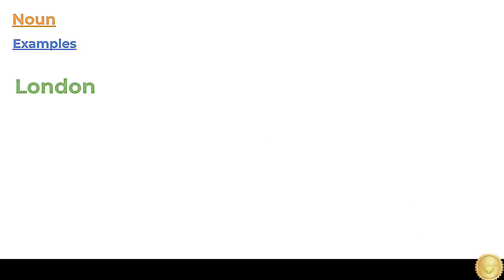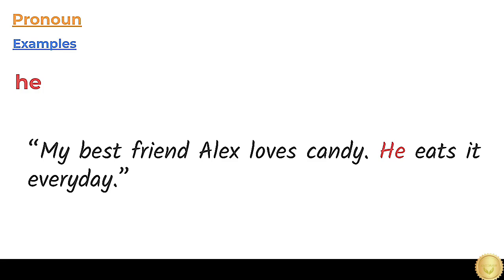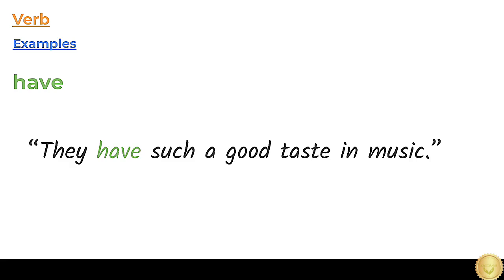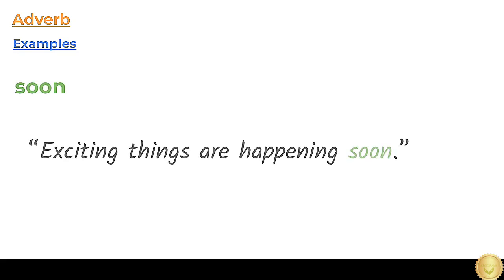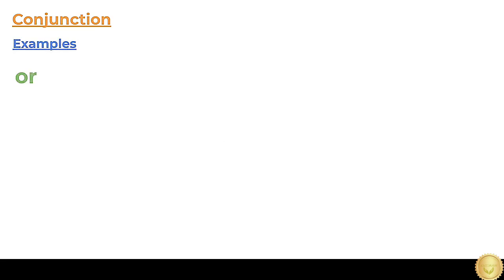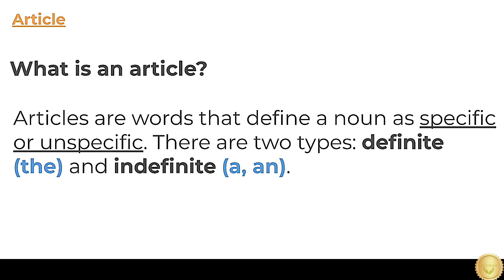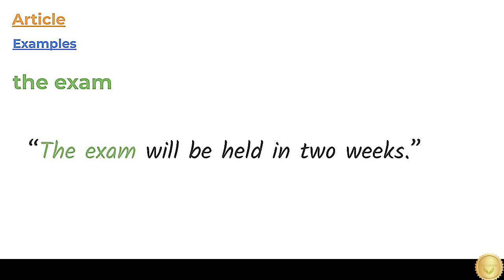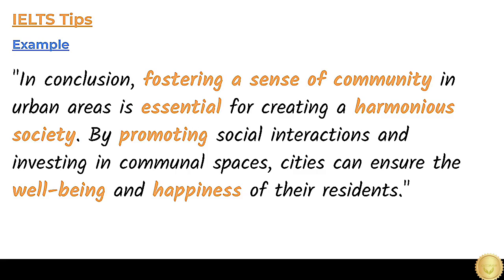D1 9 Essential Parts of Speech for IELTS